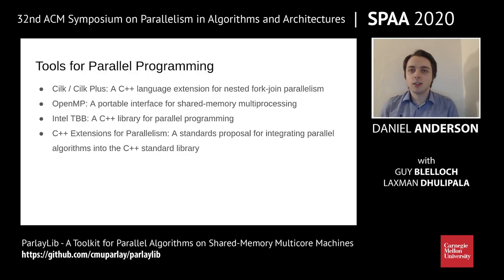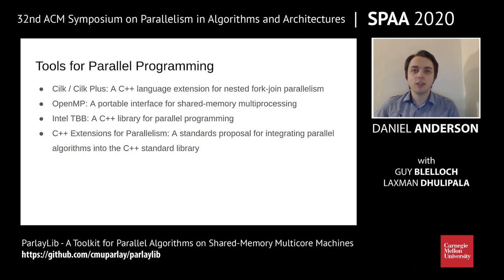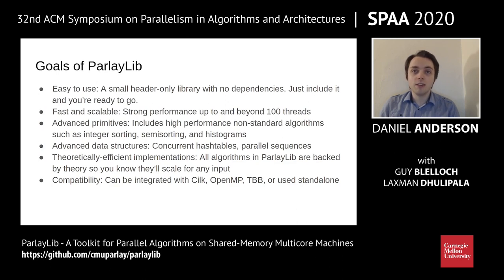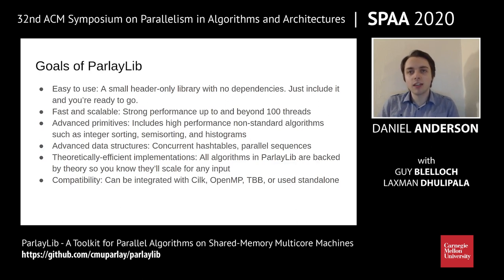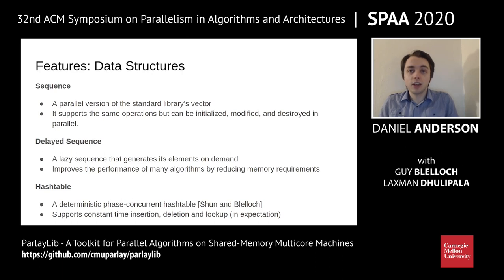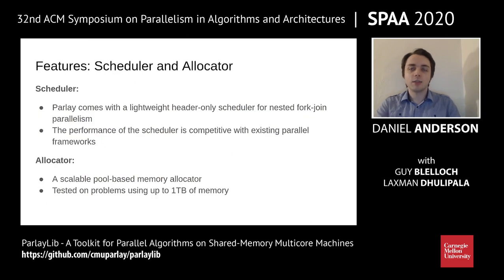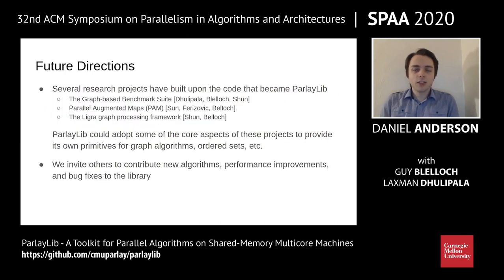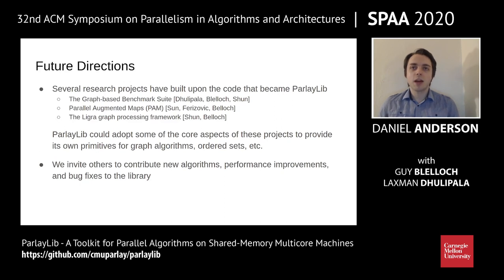BA: ParlayLib – A toolkit for parallel programming on shared-memory multicore machines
Brief Announcement: ParlayLib – A toolkit for parallel programming on shared-memory multicore machines
Guy Blelloch, Daniel Anderson and Laxman Dhulipala
Virtual Session 1
SPAA 2020